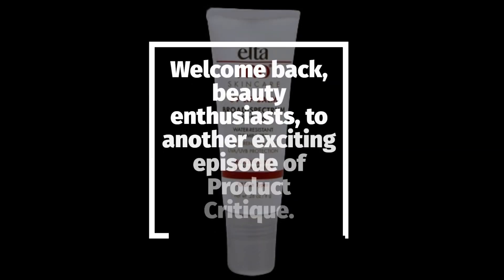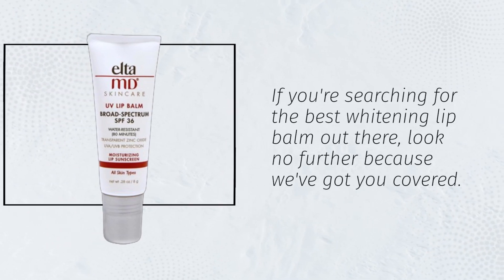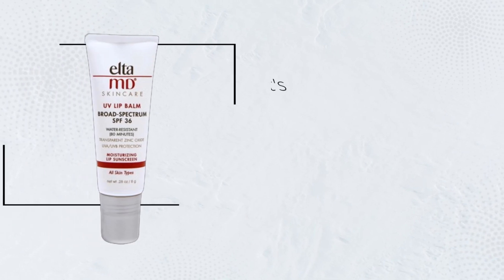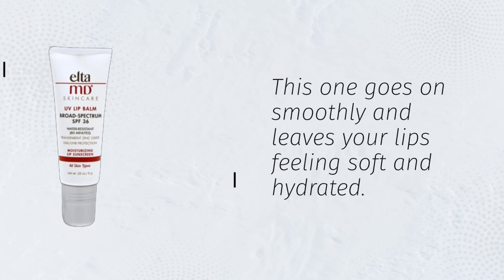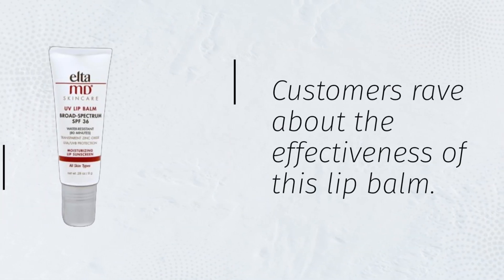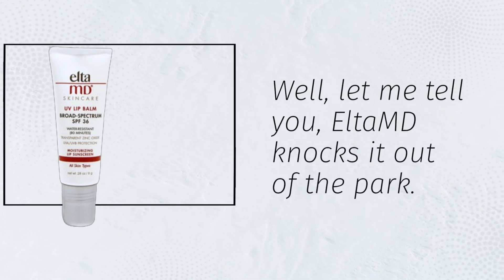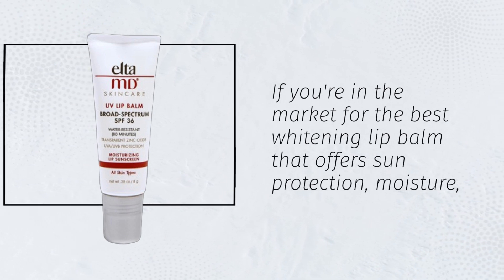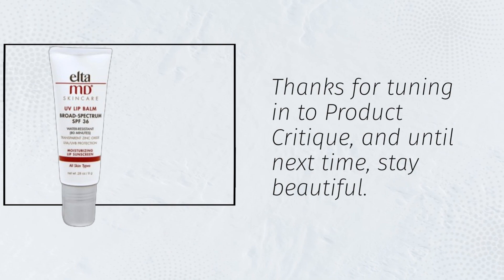💋 Best Whitening Lip Balm | EltaMD UV Lip Balm Sunscreen Review 💋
Amazon Product Name : EltaMD UV Lip Balm Sunscreen

Achieve the perfect pout with the Best Whitening Lip Balm! Formulated to nourish and hydrate your lips while helping to reduce the appearance of dark spots and discoloration, this lip balm is a game-changer for anyone seeking a brighter, more radiant smile. The Best Whitening Lip Balm is enriched with gentle yet effective whitening ingredients, such as vitamin C and niacinamide, to help fade pigmentation and even out your lip tone over time. With regular use, you can enjoy softer, smoother lips with a natural, healthy-looking glow. Say goodbye to dull, discolored lips and hello to a more confident smile with the EltaMD UV Lip Balm Sunscreen. Treat yourself to the best in lip care and achieve the radiant, youthful lips you've always dreamed of!